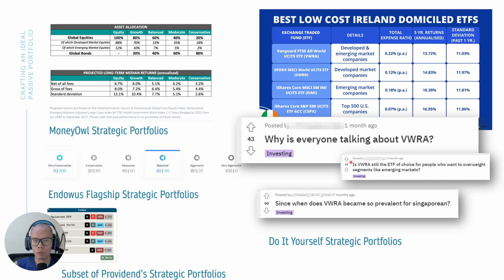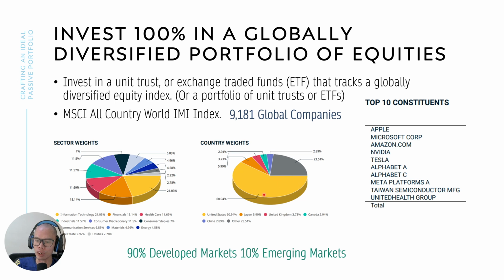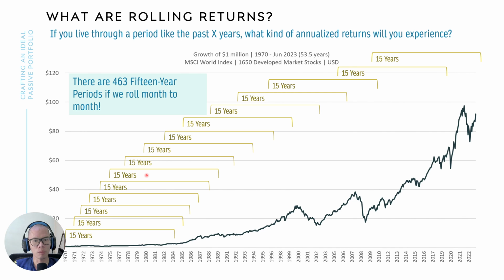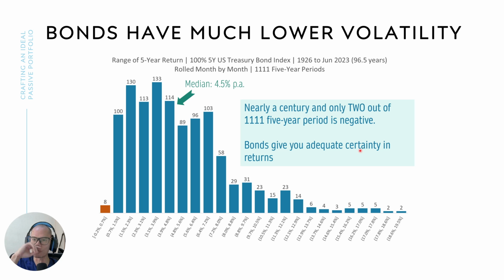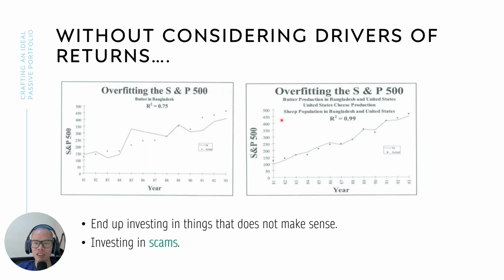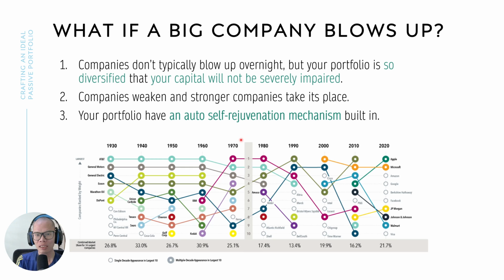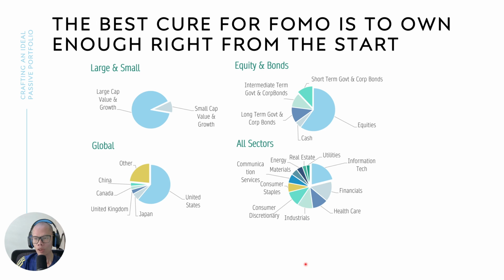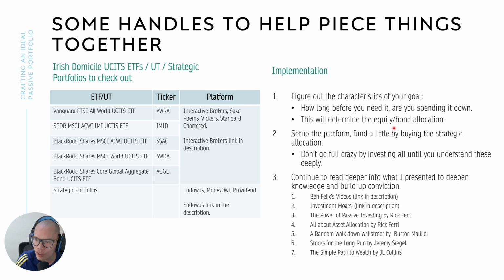Crafting an Ideal Passive Investment Portfolio for Your Life Goals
Is a portfolio made up of low-cost ETFs/Unit Trust suitable for you to build wealth, or in your retirement? This is a question that many newer and more sophisticated investors think about.  Someone looking to build wealth, and came to the online finance space would see people recommending VWRA, SWDA or the portfolios of Endowus, Syfe or MoneyOwl, and wonder if these portfolios are suitable for what they wish to achieve.

I think they are simple enough to help you build wealth but not always easy to figure out how to frame them. I have a unique way of looking at these low-cost, diversified, strategic portfolios and in this video, I share with you how I frame these portfolios.

00:00 - Intro
06:57 - What are you investing for?
14:49 - What can give you the highest reliable return passively?
22:00 - Potential returns
34:53 - The downside of equities...
38:26 - Enter Bonds
42:05 - The effect of bonds on your portfolio
45:35 - Certainty over returns
54:50 - A different way of framing your portfolio
59:50 - What if I am afraid of risks?
1:02:50 - How a diversified portfolio alleviates some of your big fears.
1:17:35 - How to be truly passive with more confidence
1:22:15 - Tying things together.